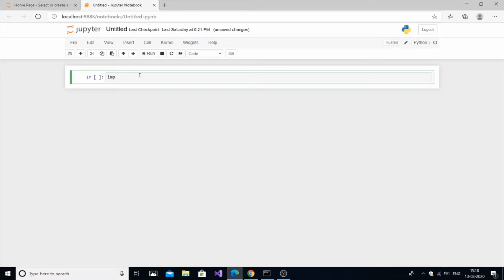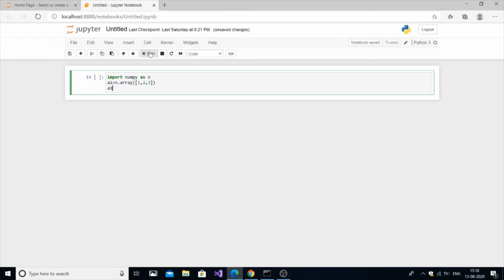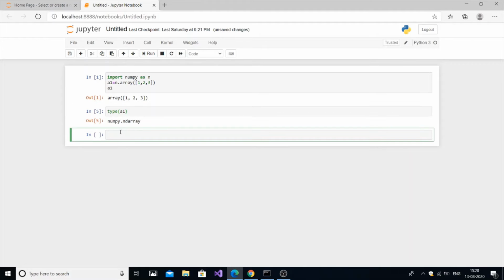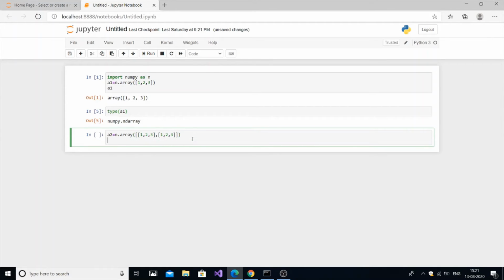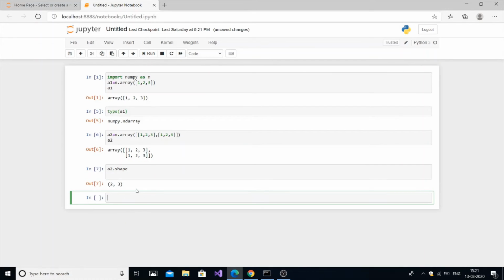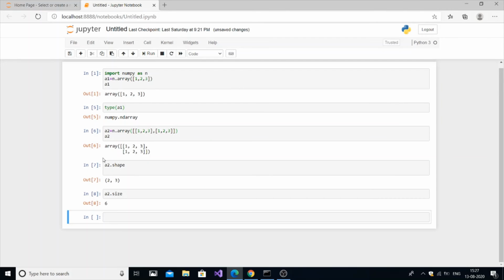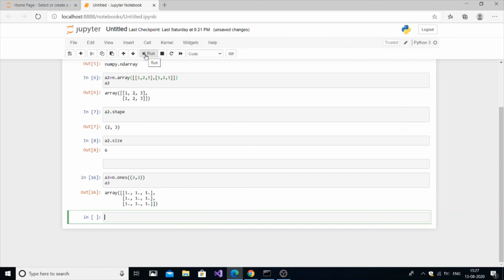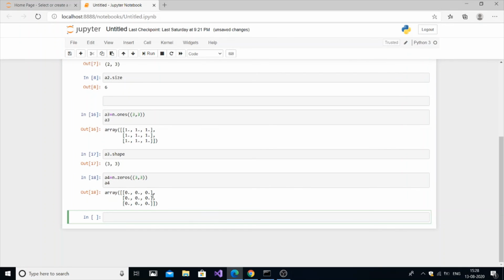Arrays in Numpy | Python Numpy Machine learning tutorials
Arrays in Numpy Machine learning tutorials for beginners